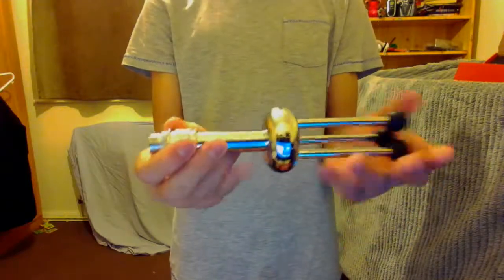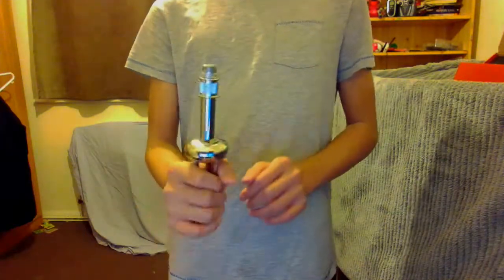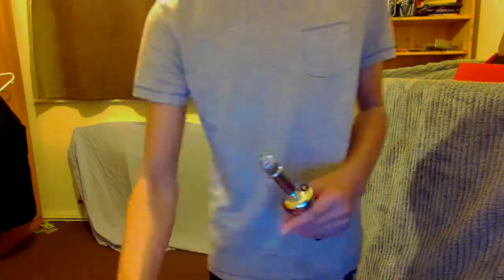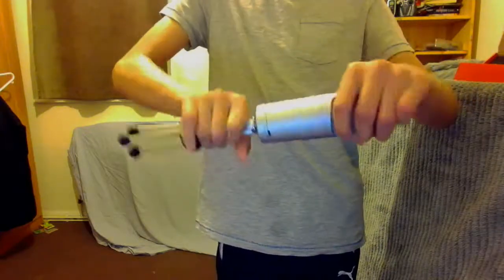AFX ULTIMATE GAMING FIRESTAR: MIC0I REVIEW/ UNBOXING VIDEO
This is a really good mic its good quality and cheap for a gaming mic. I totally recommend this to you as its £29.99 / $40 and it works like a charm; here's the link to its page on Currys|PCWorld: https